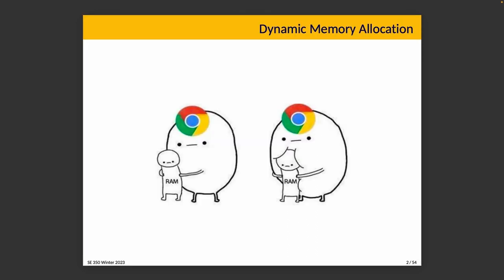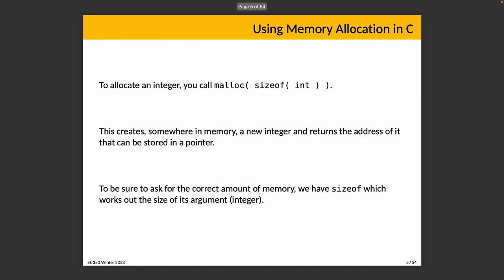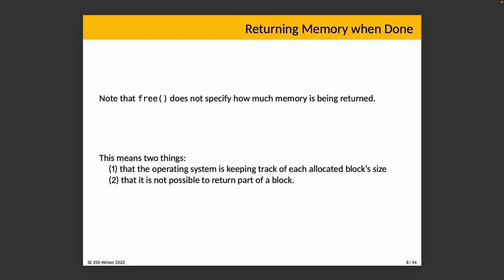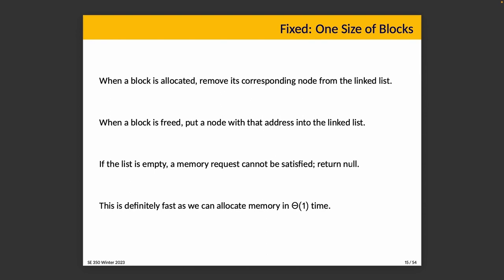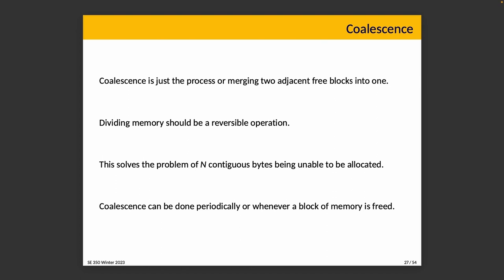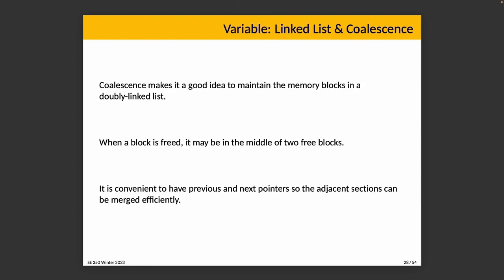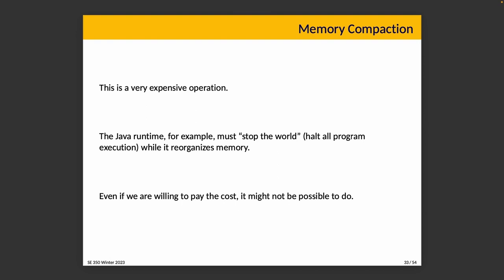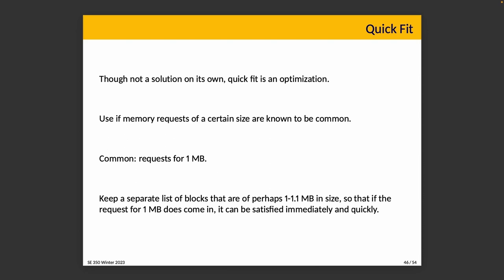ECE 350 Lecture 7: Dynamic Memory Allocation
We know that memory isn't made up of fixed size blocks as it looks like in the previous topic. Instead, we know it's dynamically allocated in smaller pieces of variable size... so let's explore that.